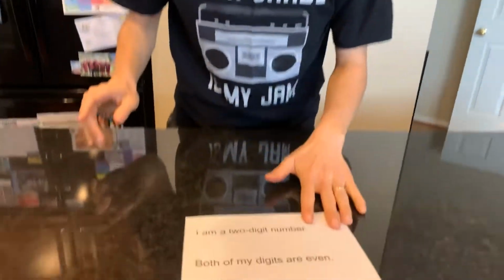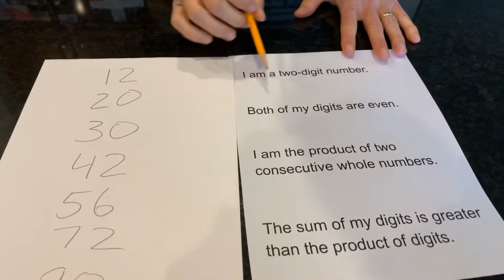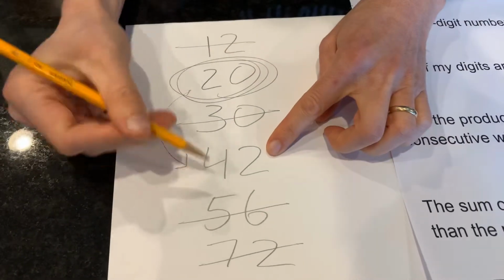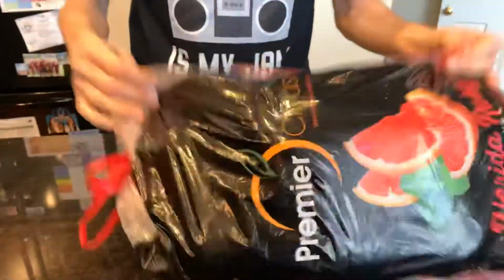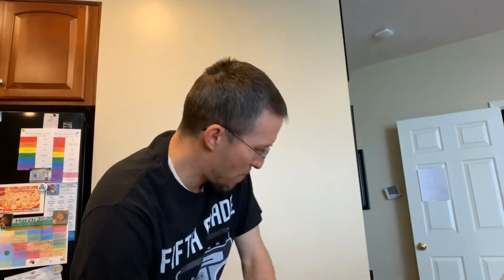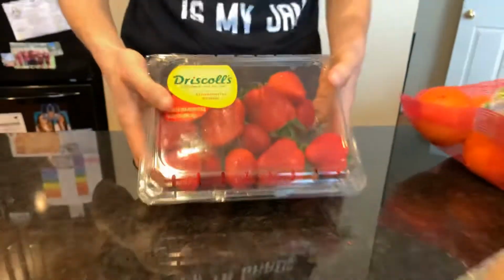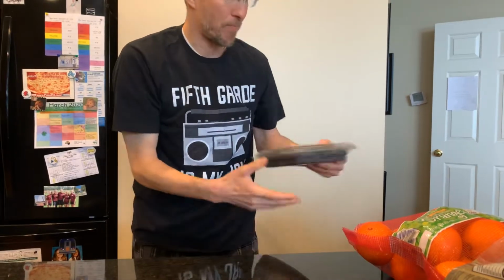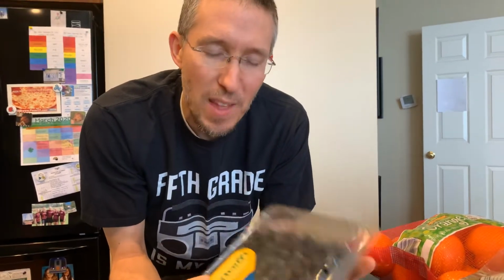Mr. R’s Homeschooling 3-31-20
8 lb Bag Math